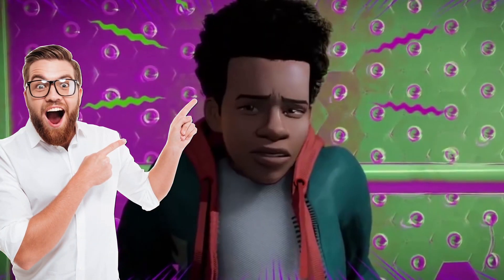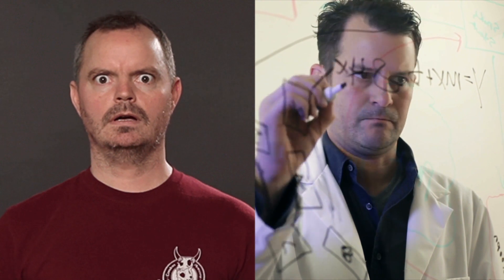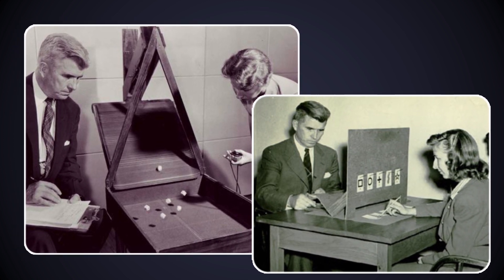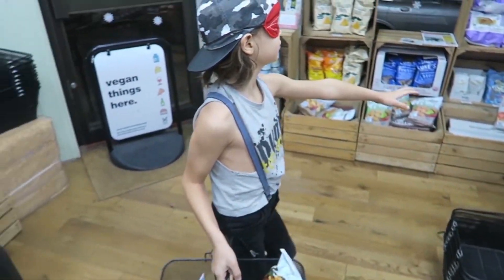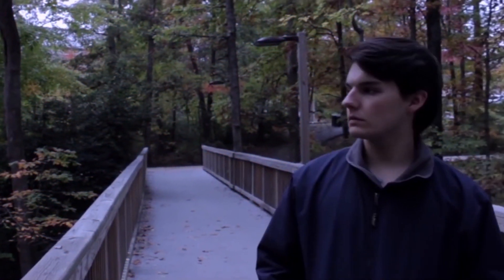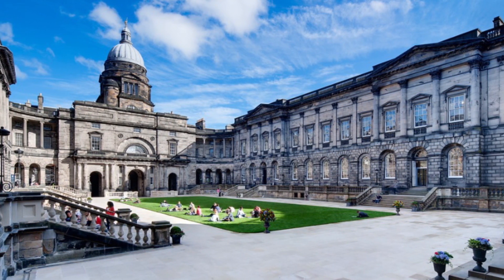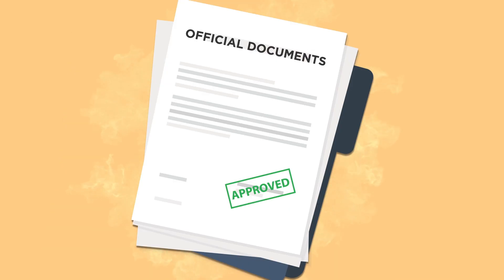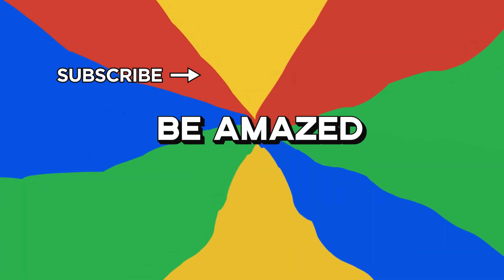The US Military Is Researching Our Sixth Sense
What if I told you that “Spidey Sense” is real, and the US Government is trying to figure out how to use it? Humans have five senses:  sight, hearing, taste, touch, and smell. But could there be a sixth sense, too?

Legal Stuff.